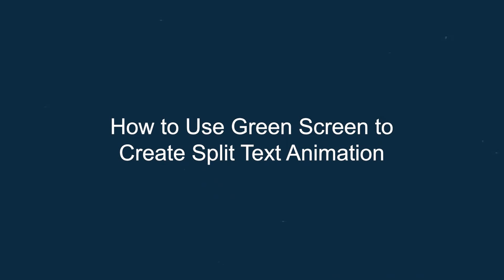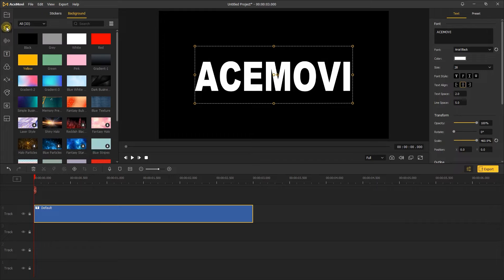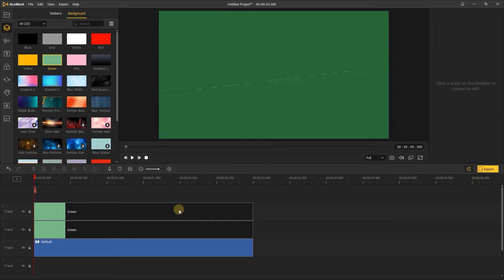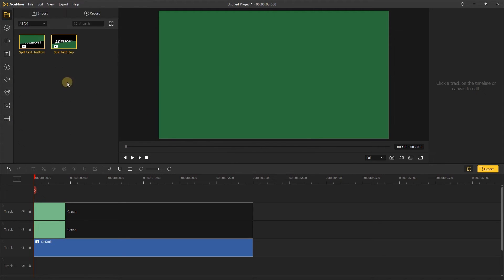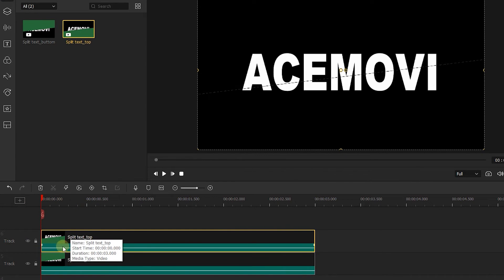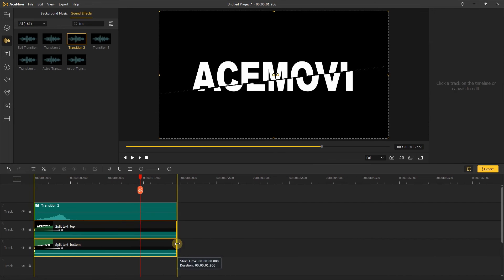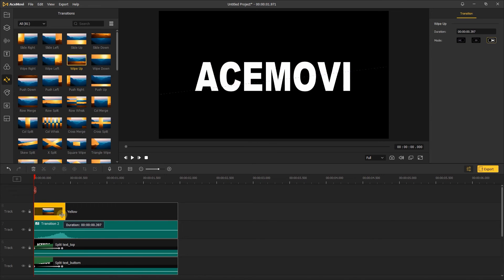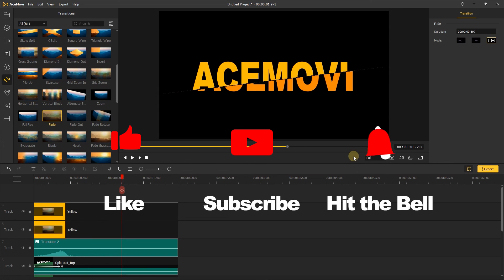Split Text Animation | Green Screen | Chroma Key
Today, we'll show you how to use green screen video to create split text animation in a simple way.

🥳 Join TunesKit Thanksgiving & Black Friday Promotion now to get a big discount